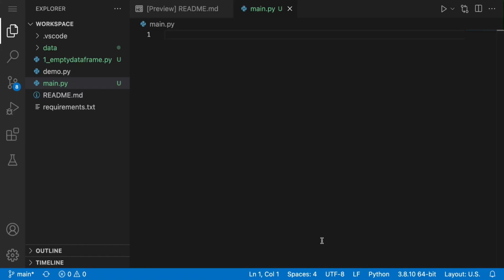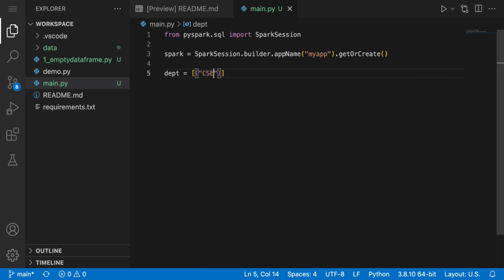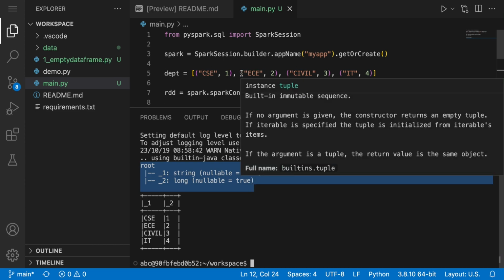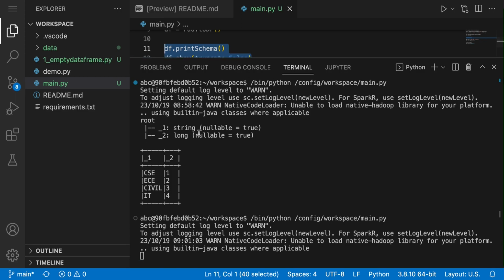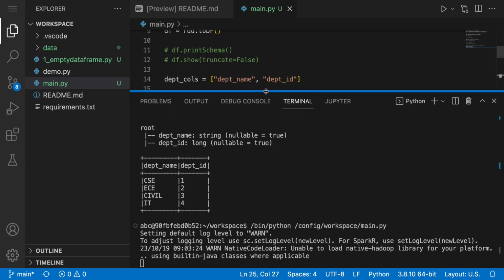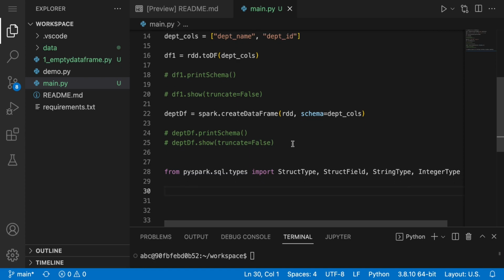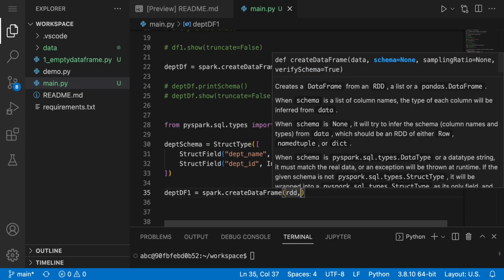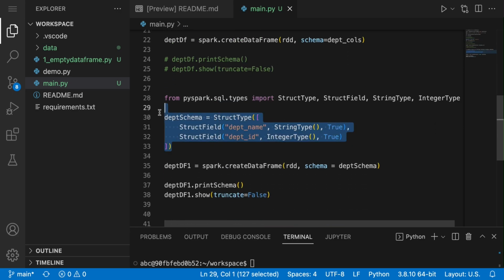PySpark 2 - Convert PySpark RDD to DataFrame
Working with raw RDDs is common when using the PySpark APIs, but there are many advantages to converting them into DataFrames. In my latest video, I walk through how to go from PySpark RDD to DataFrame step-by-step.

The key reasons you'll want to convert your RDDs:

- DataFrames have more functionality like SQL queries and convenient methods for data manipulation.

- They allow for optimized execution plans under the hood.

- You get access to all the Catalyst optimizations.

- The DataFrame API is often more concise and intuitive.

I demo a simple example converting an RDD of Row objects to a DataFrame. Then we explore more advanced options like defining a schema and handling complex data types.

After watching, you'll understand the exact steps to convert your PySpark RDDs to DataFrames to take advantage of the DataFrame API. You'll see how it opens up a lot more possibilities compared to sticking with bare RDDs.

Check out the full video for a practical RDD to DataFrame demonstration. And let me know if you have any other PySpark topics you'd like me to cover!